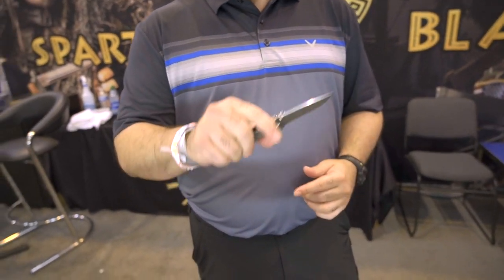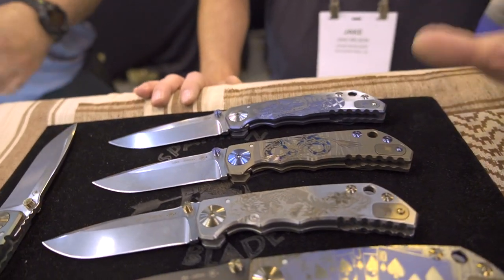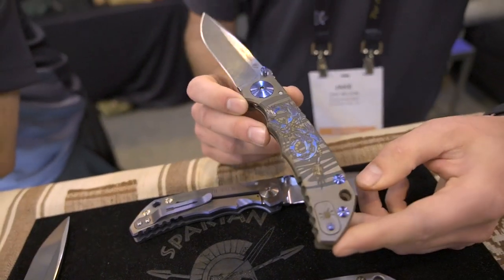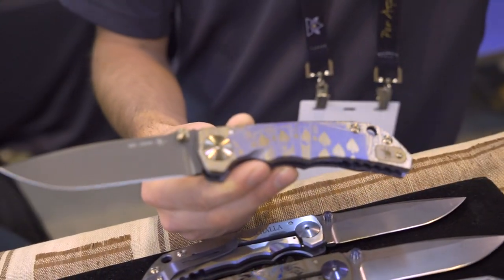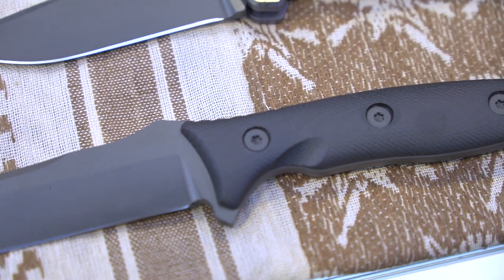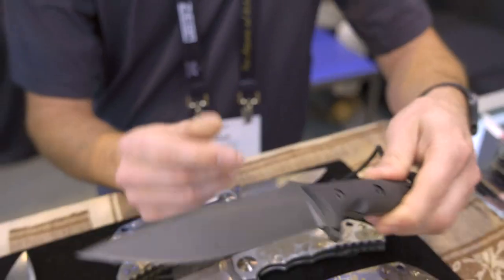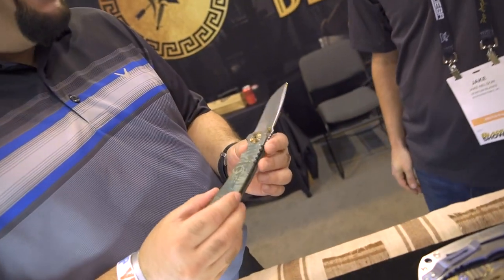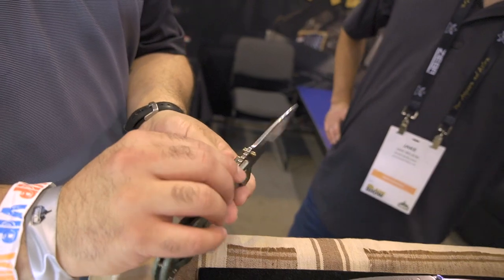Blade Show 2022: Spartain Knives - NEW!!! Special Editions & Fixed Blades!!